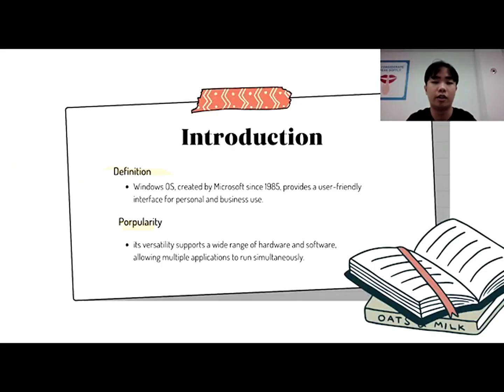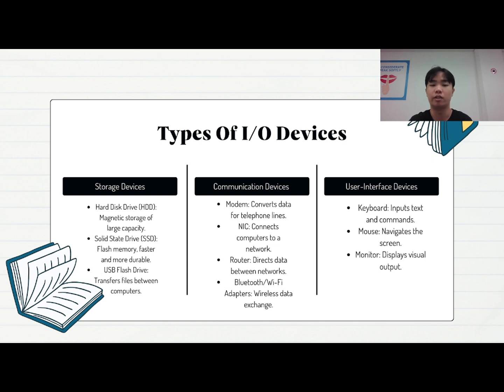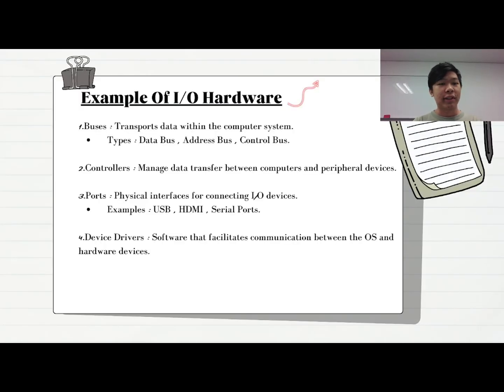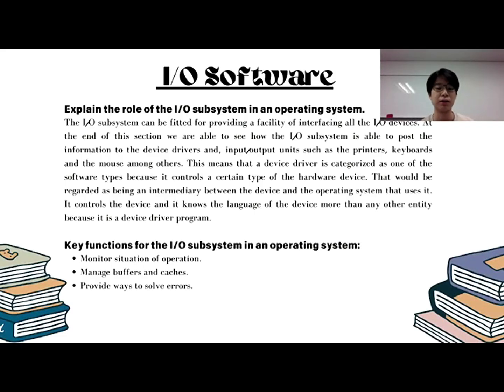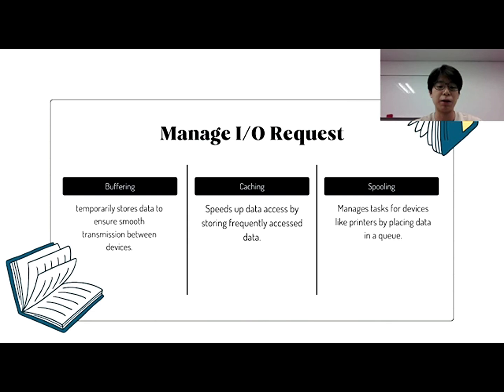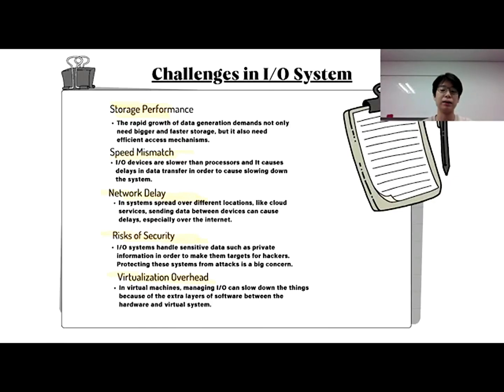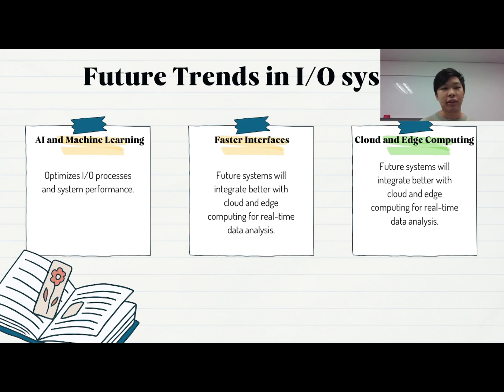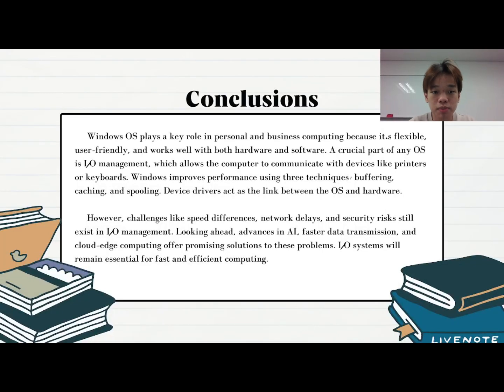FOS Presentation( Sunway DIIT Student)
Group Member
Loke Sheng Yi
Chong Ren Hao
Yeoh Yi Huang
Ho Chi Hin